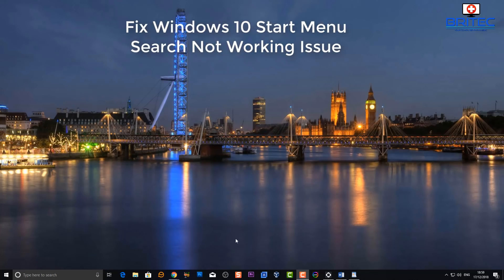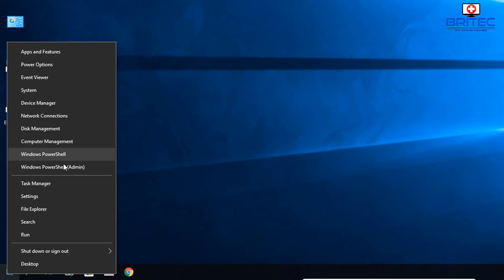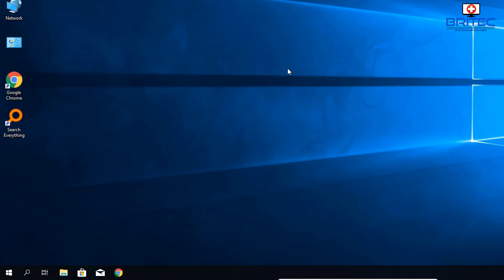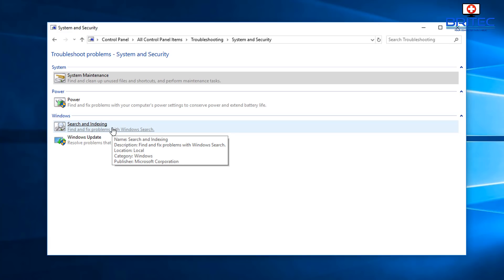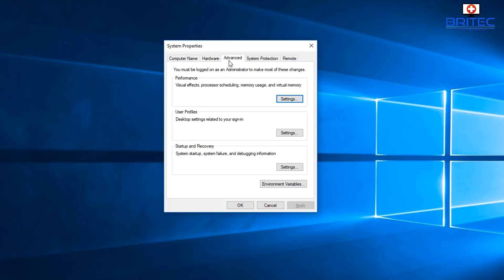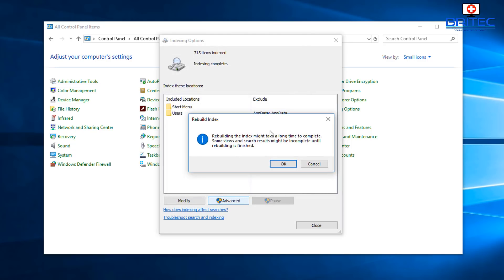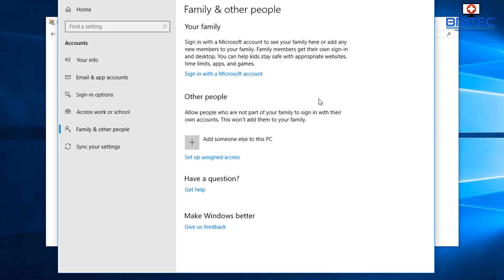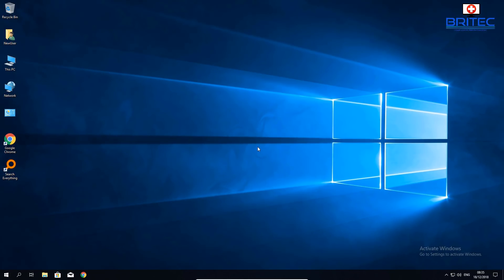Fix Windows 10 Start Menu Search Not Working Issue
How to fix taskbar search problems in Windows 10? This is a very frustrating problem, the very first steps to try is,

Disable antivirus software
End Cortana Task
Restart Windows Explorer

Then we can move on to some repair options.
How do I fix Cortana not working? copy and Paste code below and put it in Power Shell.

sfc /scannow